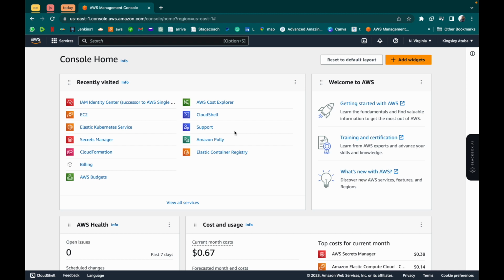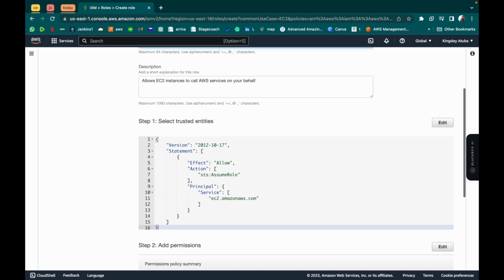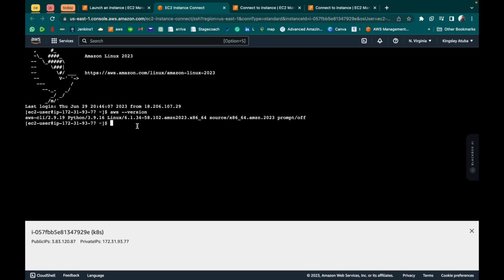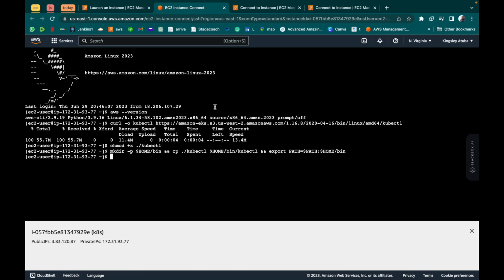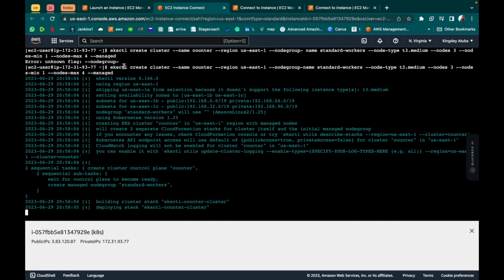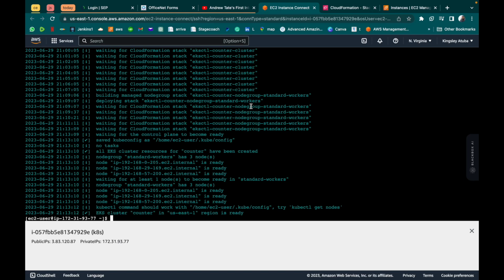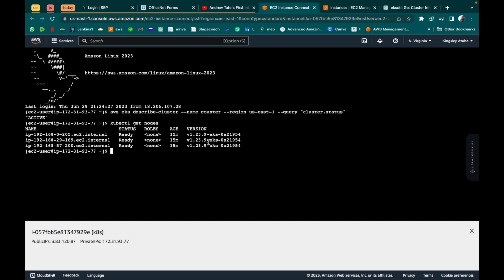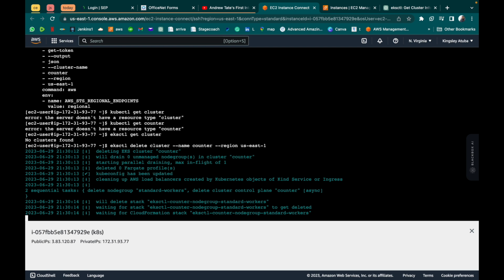Creating and Configuring AWS EKS Cluster for Application Deployment…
Learn how to create and configure an AWS Elastic Kubernetes Service (EKS) cluster for deploying your applications efficiently. This tutorial provides a step-by-step guide covering essential concepts and practical aspects.

Discover the fundamentals of EKS, Kubernetes, and containerization to build a strong foundation. Follow along as we provision resources like EC2 instances, VPC, and more, utilizing AWS services for optimal networking, security, and scaling.